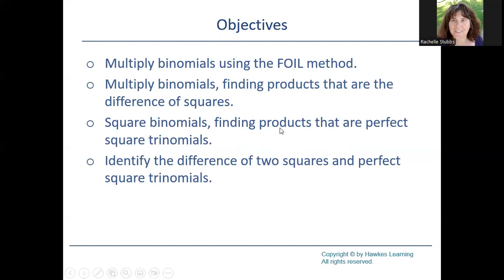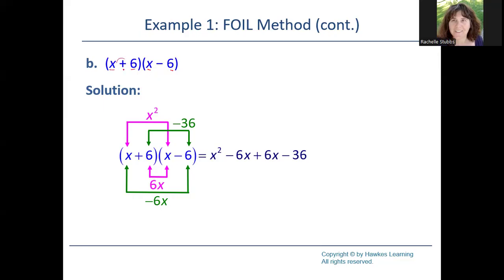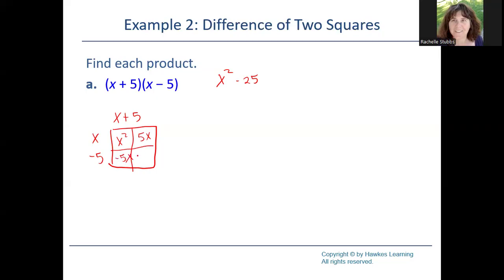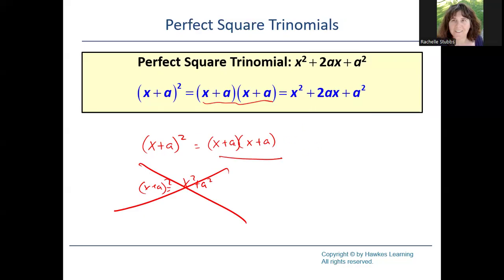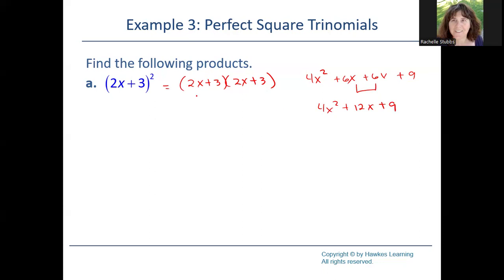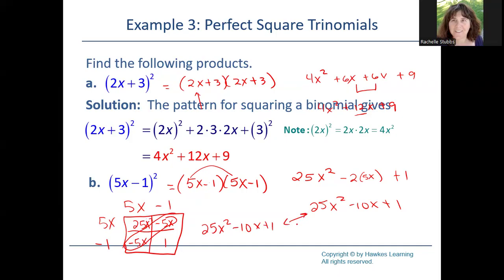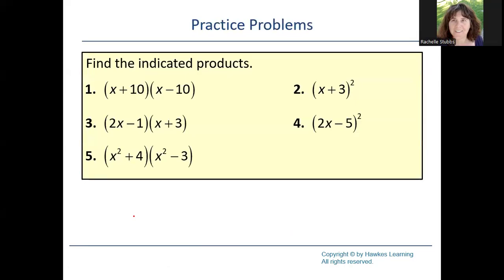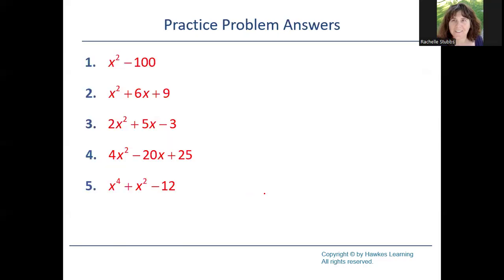Math 800 6 6